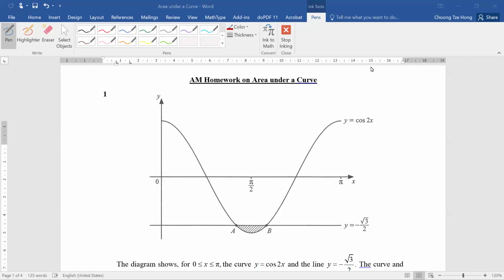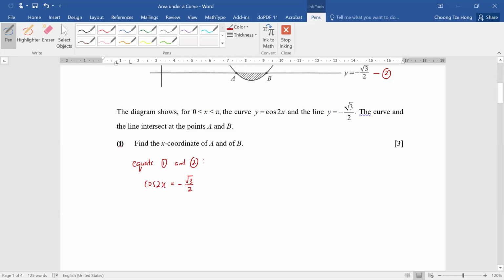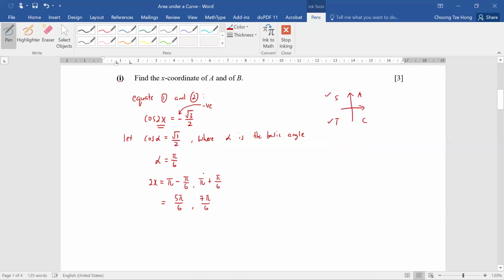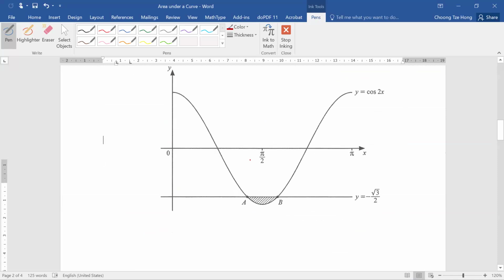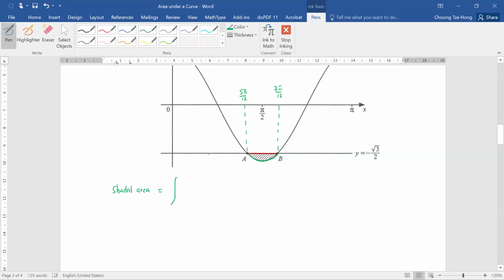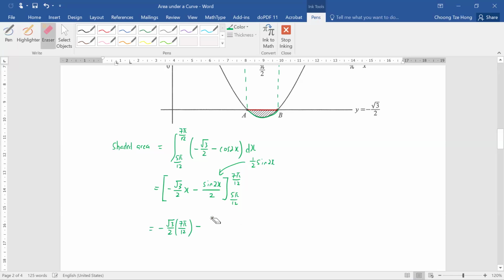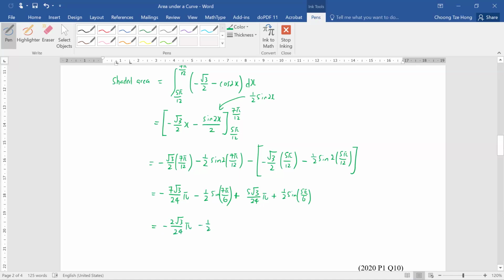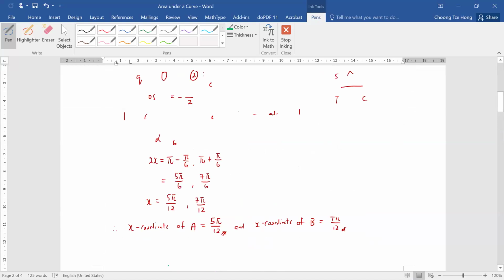𝐆𝐂𝐄 𝐎 𝐋𝐞𝐯𝐞𝐥 𝐀𝐝𝐝𝐢𝐭𝐢𝐨𝐧𝐚𝐥 𝐌𝐚𝐭𝐡𝐞𝐦𝐚𝐭𝐢𝐜𝐬 - 𝟐𝟎𝟐𝟎 𝐏𝟏 𝐐𝟏𝟎 [𝐀𝐫𝐞𝐚 𝐮𝐧𝐝𝐞𝐫 𝐚 𝐂𝐮𝐫𝐯𝐞]